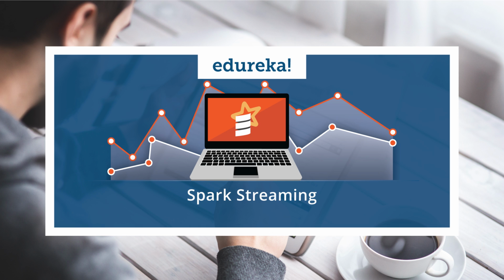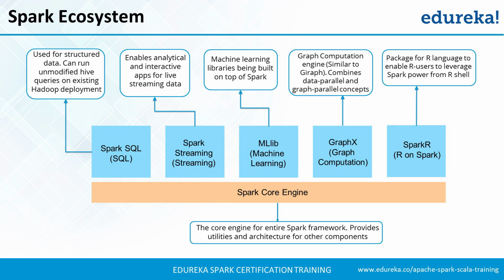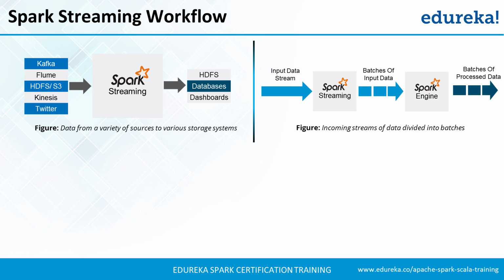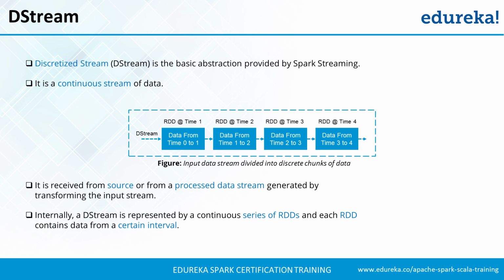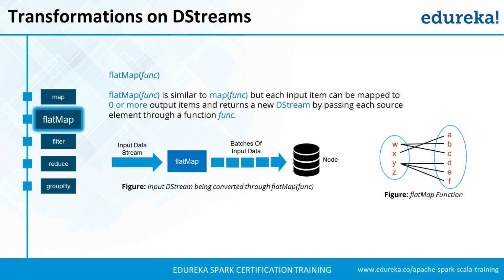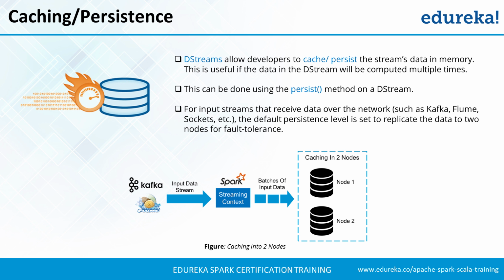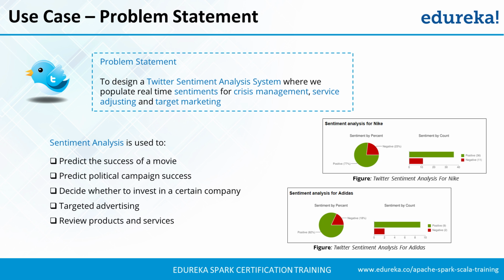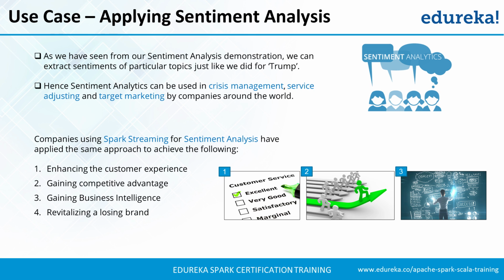Spark Streaming | Twitter Sentiment Analysis Example | Apache Spark Training | Edureka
This Edureka Spark Streaming Tutorial (Spark Streaming blog will help you understand how to use Spark Streaming to stream data from twitter in real-time and then process it for Sentiment Analysis. This Spark Streaming tutorial is ideal for both beginners as well as professionals who want to learn or brush up their Apache Spark concepts. Below are the topics covered in this tutorial

1:08 What is Streaming?
4:26 Spark Ecosystem
7:04 Why Spark Streaming?
8:52 Spark Streaming Overview
16:36 DStreams
23:12 DStream Transformations
30:14 Caching/ Persistence
31:12 Accumulators, Broadcast Variables and Checkpoints
34:18 Use Case - Twitter Sentiment Analysis

PG in Big Data Engineering with NIT Rourkela (450+ Hrs || 9 Months || 20+ Projects & 100+ Case studies)

1. This is a 4 Week Instructor led Online Course, 32 hours of assignment and 20 hours of project work
2. We have a 24x7 One-on-One LIVE Technical Support to help you with any problems you might face or any clarifications you may require during the course.
3. At the end of the training you will have to work on a project, based on which we will provide you a Grade and a Verifiable Certificate!

This Spark training will enable learners to understand how Spark executes in-memory data processing and runs much faster than Hadoop MapReduce. Learners will master Scala programming and will get trained on different APIs which Spark offers such as Spark Streaming, Spark SQL, Spark RDD, Spark MLlib and Spark GraphX. This Edureka course is an integral part of Big Data developer's learning path.

1) Understand Scala and its implementation
2) Master the concepts of Traits and OOPS in Scala programming
3) Install Spark and implement Spark operations on Spark Shell
4) Understand the role of Spark RDD
5) Implement Spark applications on YARN (Hadoop)
6) Learn Spark Streaming API
7) Implement machine learning algorithms in Spark MLlib API
8) Analyze Hive and Spark SQL architecture
9) Understand Spark GraphX API and implement graph algorithms
10) Implement Broadcast variable and Accumulators for performance tuning
11) Spark Real-time Projects

This course is a must for anyone who aspires to embark into the field of big data and keep abreast of the latest developments around fast and efficient processing of ever-growing data using Spark and related projects. The course is ideal for:

1. Big Data enthusiasts
2. Software Architects, Engineers and Developers
3. Data Scientists and Analytics professionals

Why learn Apache Spark?

In this era of ever growing data, the need for analyzing it for meaningful business insights is paramount. There are different big data processing alternatives like Hadoop, Spark, Storm and many more. Spark, however is unique in providing batch as well as streaming capabilities, thus making it a preferred choice for lightening fast big data analysis platforms.
The following Edureka blogs will help you understand the significance of Spark training:

Customer Review:

Michael Harkins, System Architect, Hortonworks says: “The courses are top rate. The best part is live instruction, with playback. But my favorite feature is viewing a previous class. Also, they are always there to answer questions, and prompt when you open an issue if you are having any trouble. Added bonus ~ you get lifetime access to the course you took!!! Edureka lets you go back later, when your boss says "I want this ASAP!" ~ This is the killer education app... I've taken two courses, and I'm taking two more.”